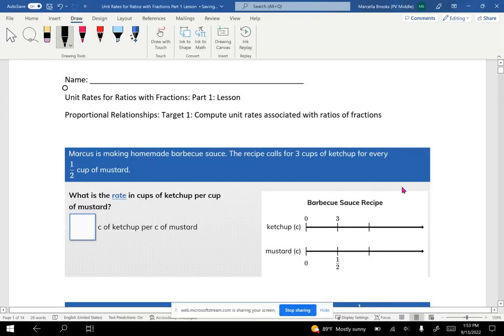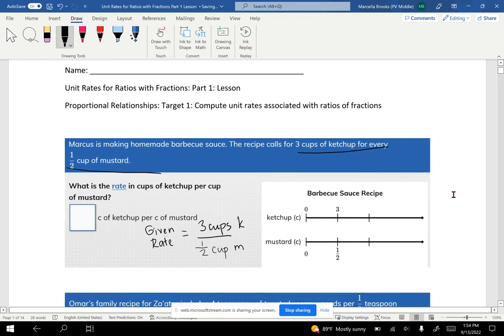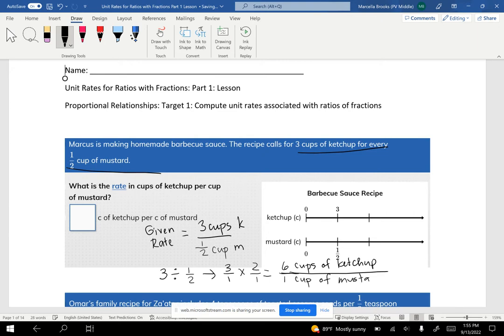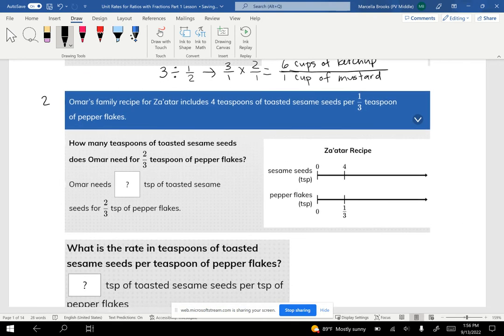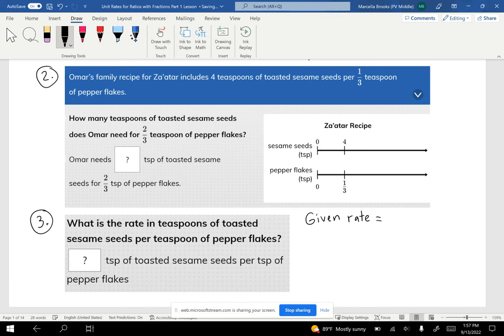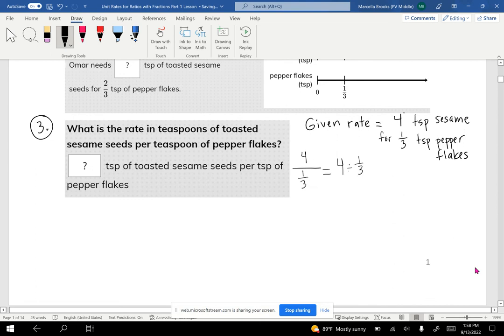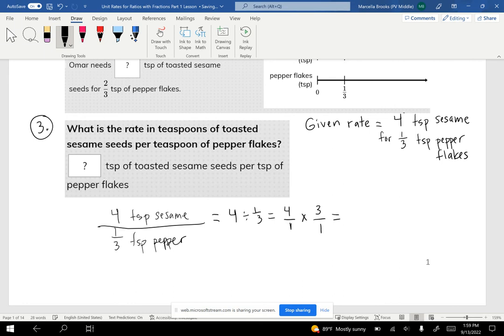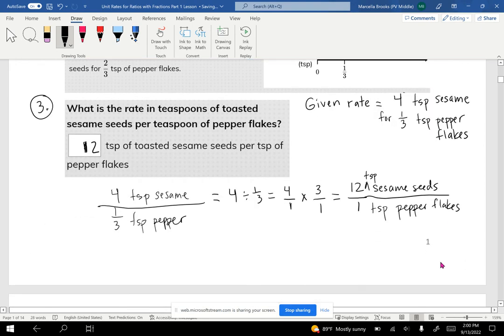Part 1 Compute Unit Rates Associated with Ratios of Fractions